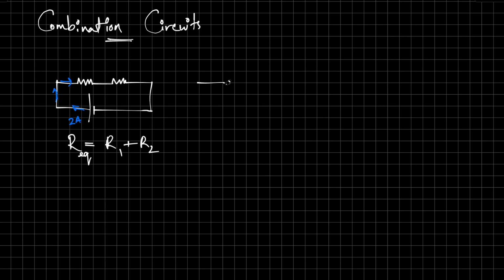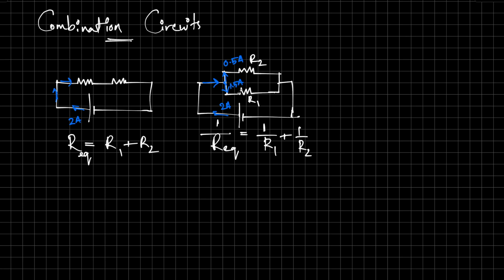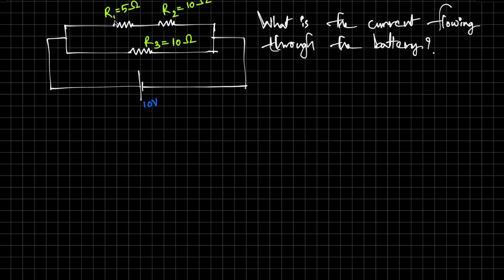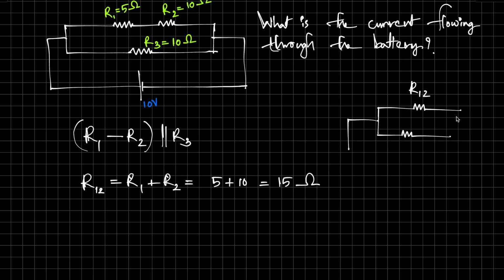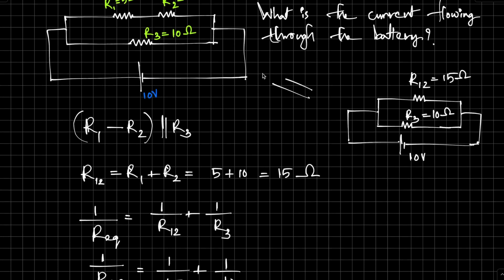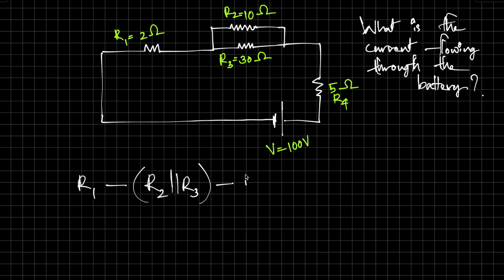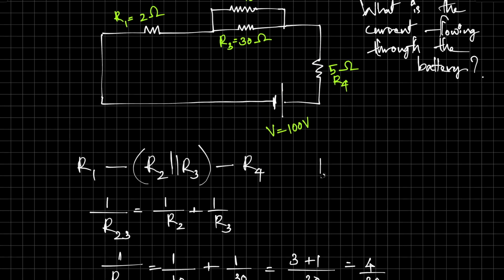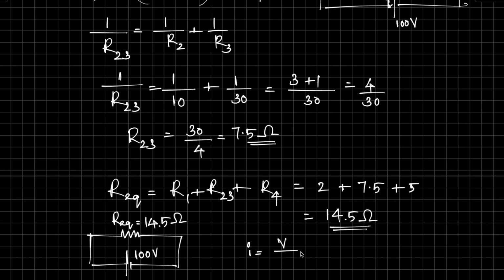Combination Circuits (Equivalent Resistance) - Current and Resistance